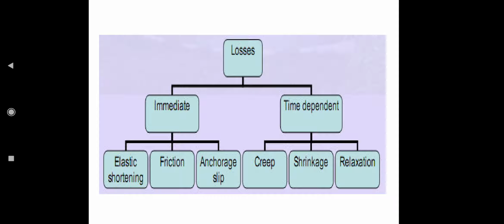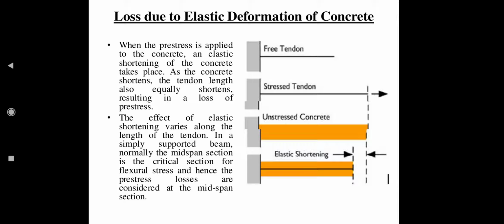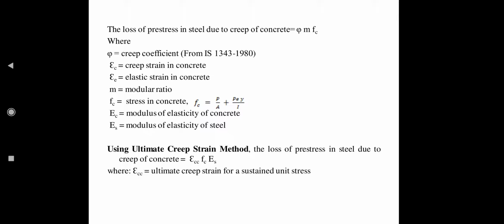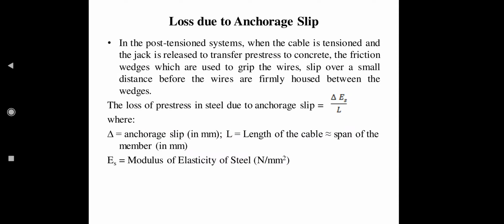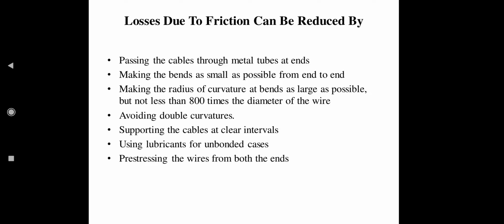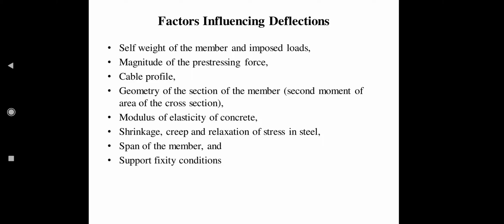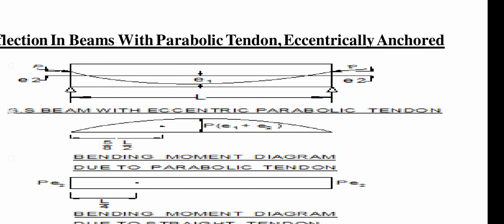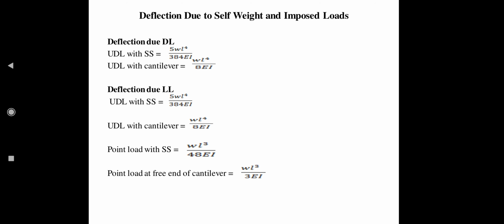Civil Engineering, Design of Prestressed Concrete, part 1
Design of prestressed concrete Losses in prestresses & Deflection